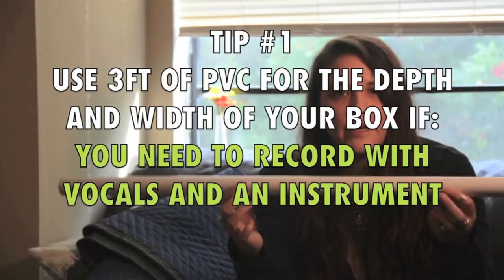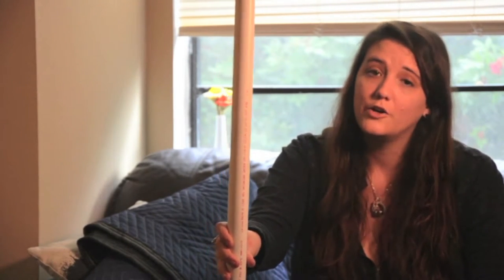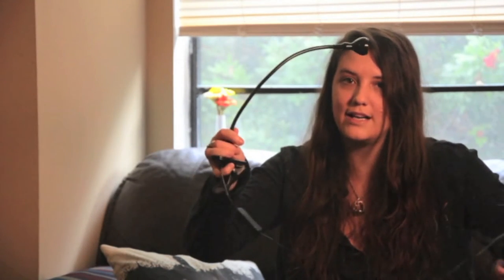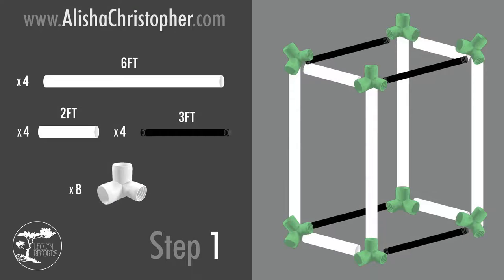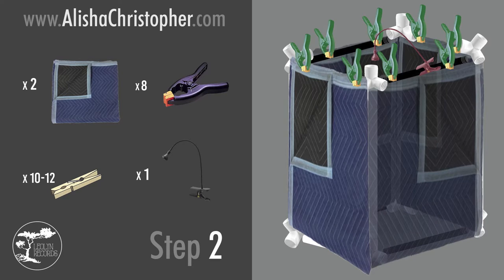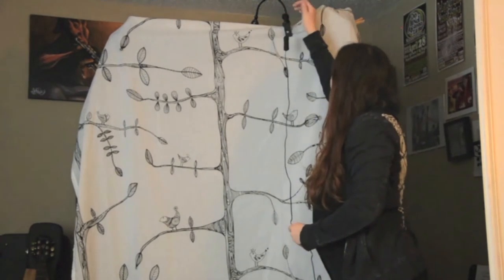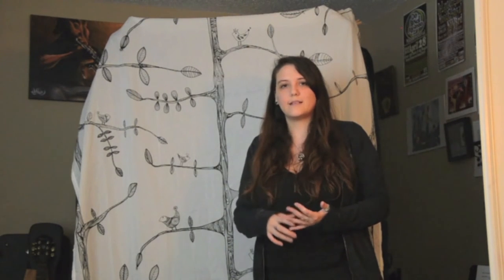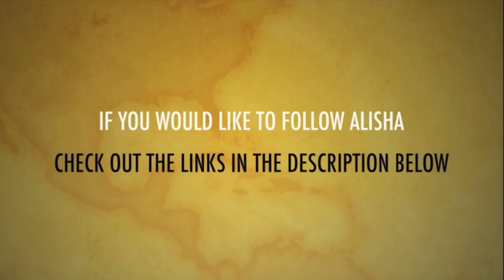How To Build A Vocal Booth DIY On A Budget For A Corner Or Bedroom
In this video, I will show you how to build your own vocalist booth from scratch DIY style. This video is for anyone on a budget who wants to record vocals from the corner of their bedroom.